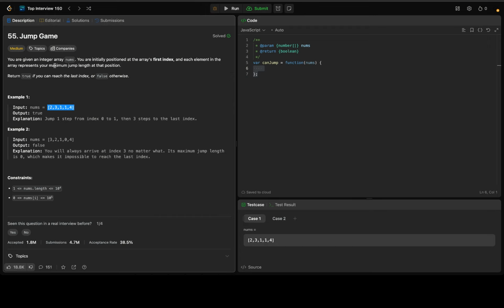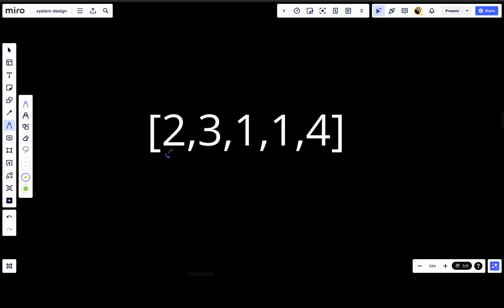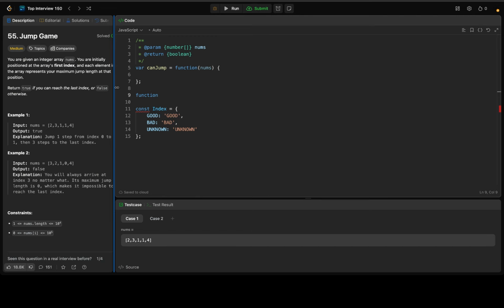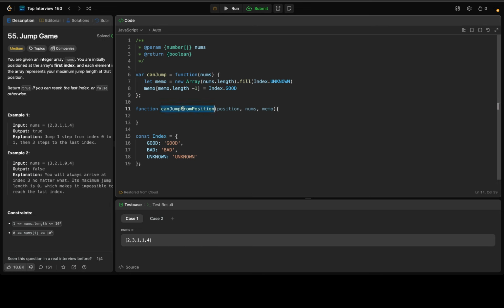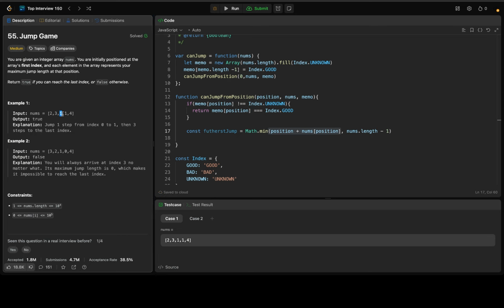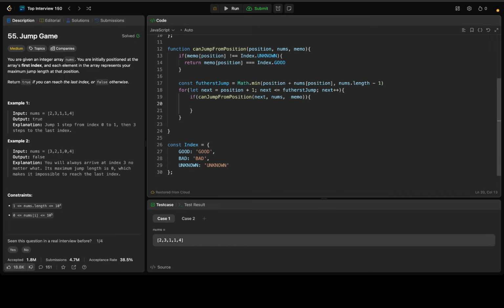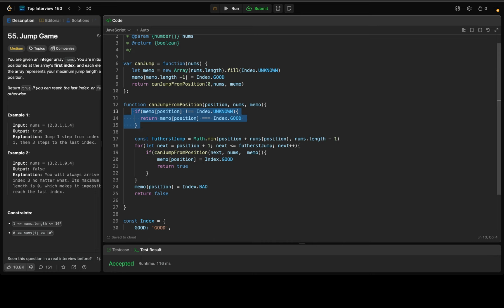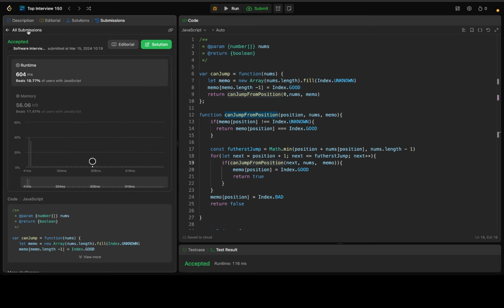Leetcode | 55. Jump Game | Dynamic Programming Top-down | O(N^2) | Top Interview 150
### Explanation of Each Step

1. **Index Simulation:**
   - The `Index` object simulates the enum in Java, representing the state (`GOOD`, `BAD`, `UNKNOWN`) of each index in the `nums` array.

2. **Recursive Function - `canJumpFromPosition`:**
   - This function checks if it's possible to jump to the end from a given position in the array.
   - It uses memoization to store and reuse results for each position, reducing redundant calculations.
   - If the current position is already evaluated (`GOOD` or `BAD`), it returns the result immediately.
   - Otherwise, it checks if there's any valid jump from the current position to a further one within the range allowed by the value at `nums[position]`.
   - If a valid path is found, the current position is marked as `GOOD`; otherwise, it is marked as `BAD` after checking all possibilities.

3. **Main Function - `canJump`:**
   - Initializes the `memo` array with the status `UNKNOWN` for each index, except for the last index, which is marked as `GOOD`.
   - It then calls `canJumpFromPosition` starting from the first position (index 0) to determine if the end is reachable.

### Result
This JavaScript implementation provides a function `canJump` that determines if it's possible to reach the end of the array given an array of numbers representing the maximum jump length from that position. It leverages memoization to optimize the recursive checks for jump possibilities, efficiently determining the jump capability from each position.